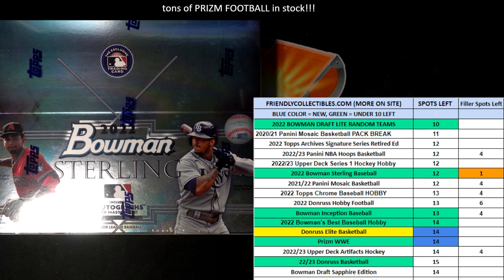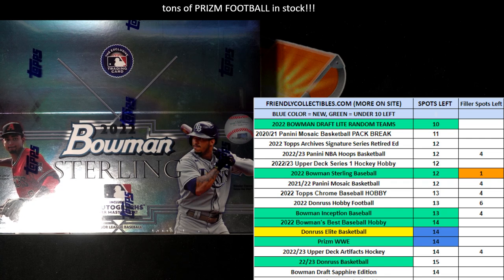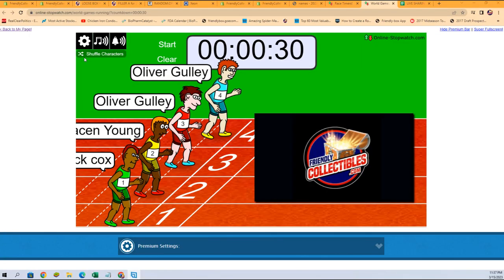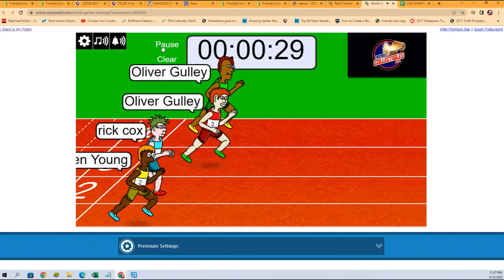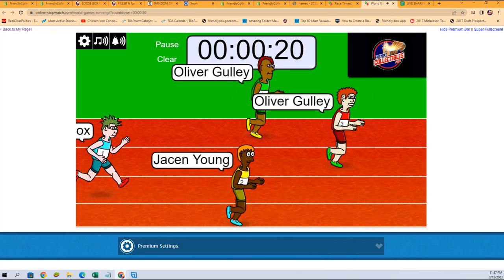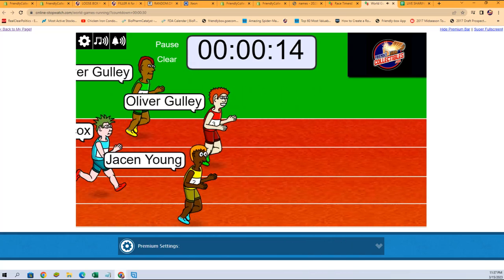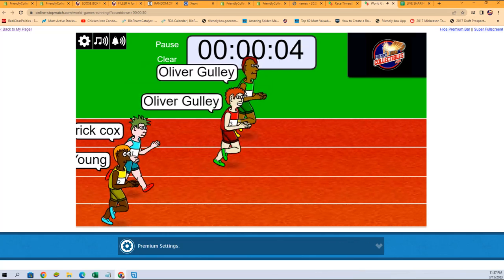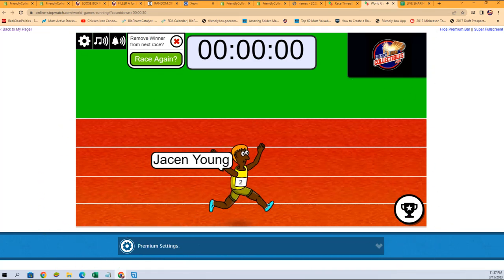2022 Bowman Sterling Baseball Hobby FILLER A 22STERLING117